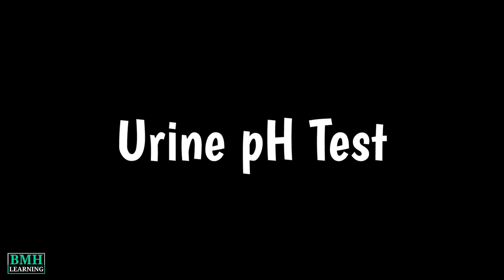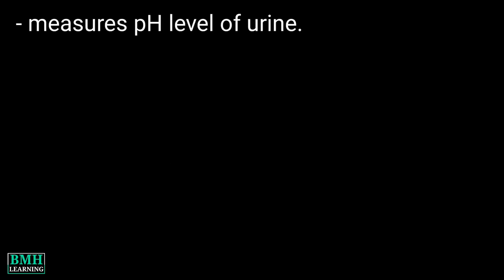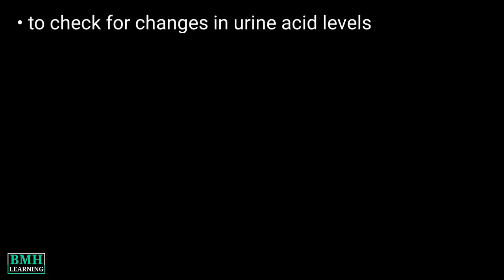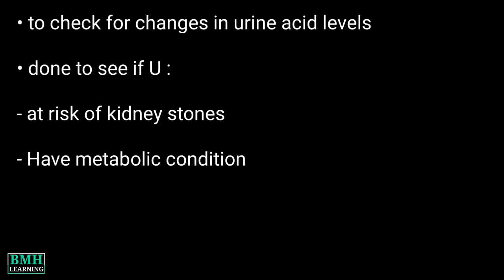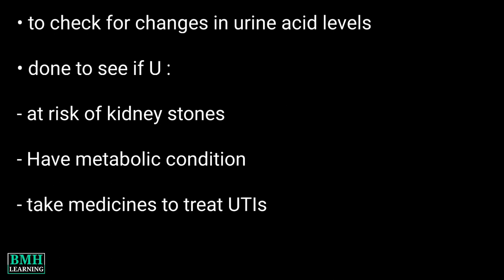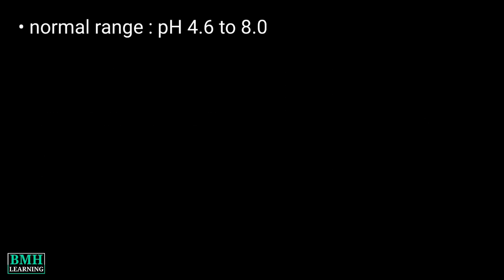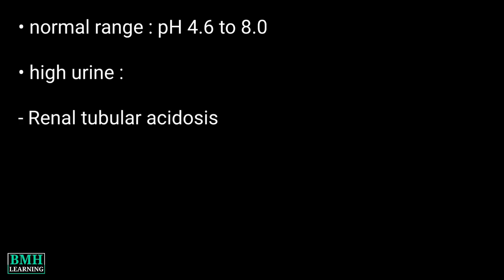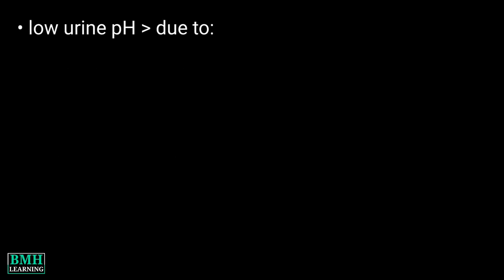Urine pH Test